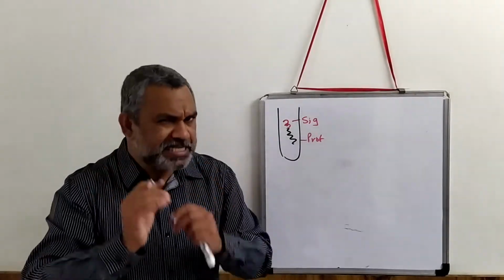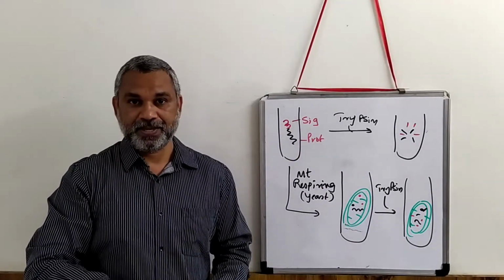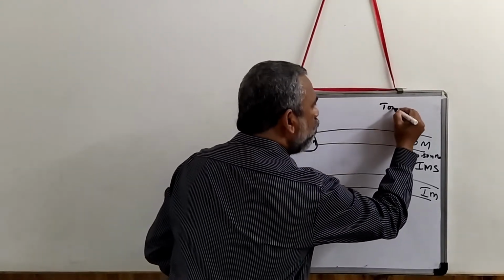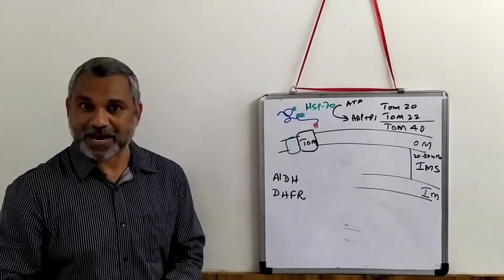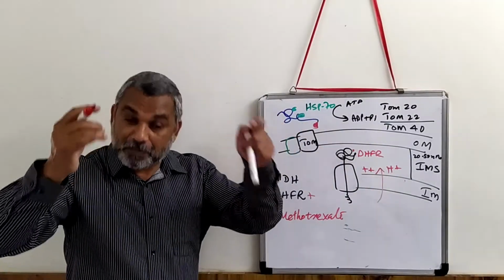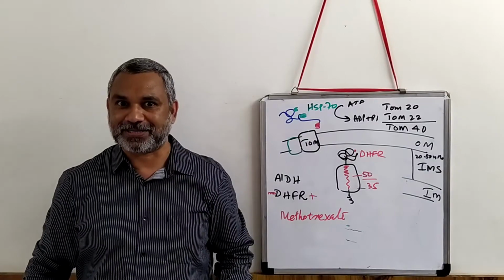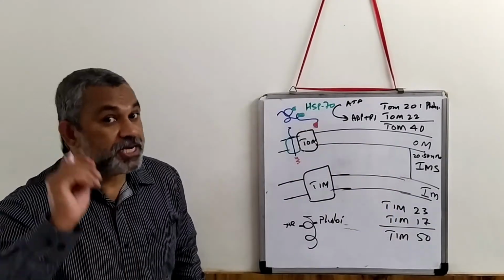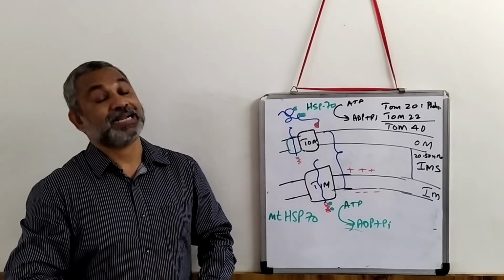Translocational Motors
Ref. Lewin's Cells